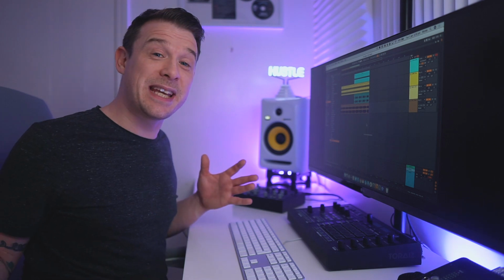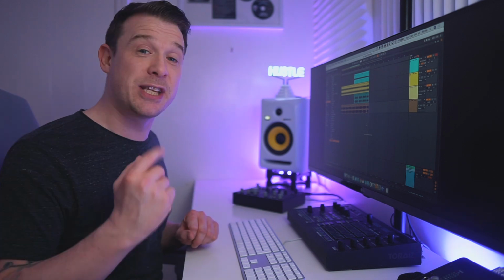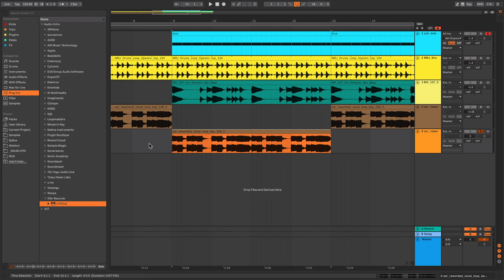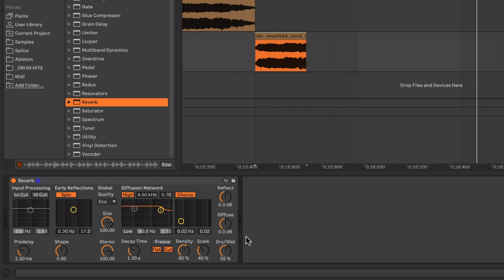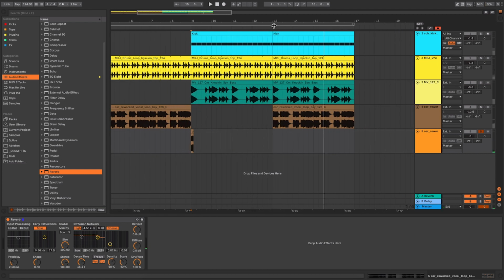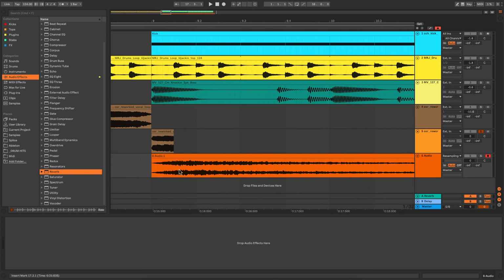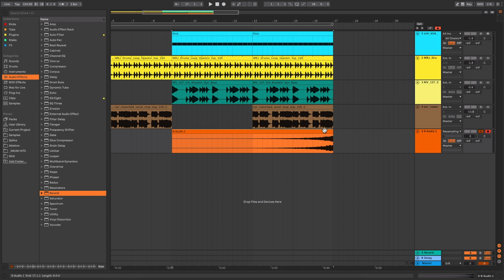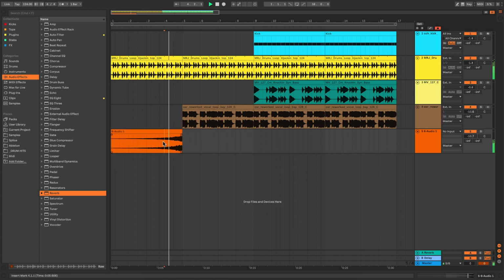REVERSED Vocal Reverb trick in Ableton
This is such a useful tip as you can use it in many ways throughout your track! This reversed vocal reverb effect allows you to create buildups, transitions or even introduce vocals - plus it's really simple to do.